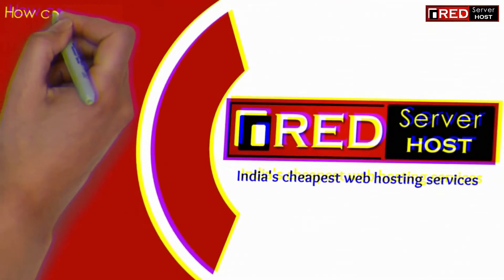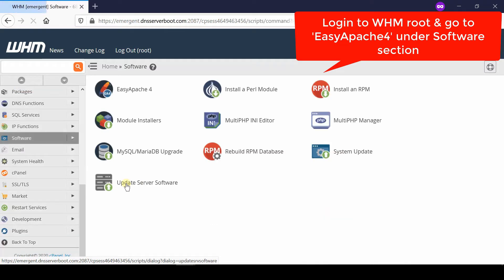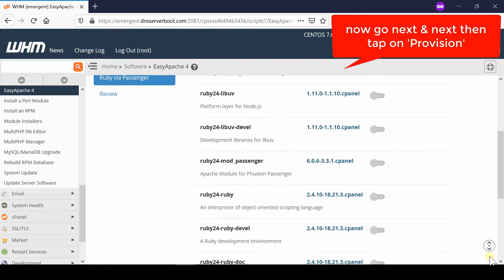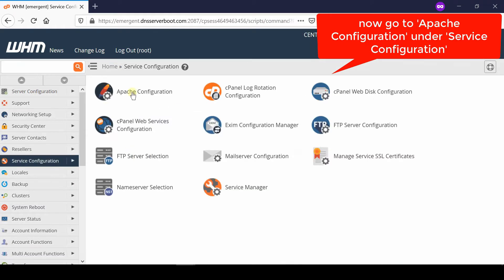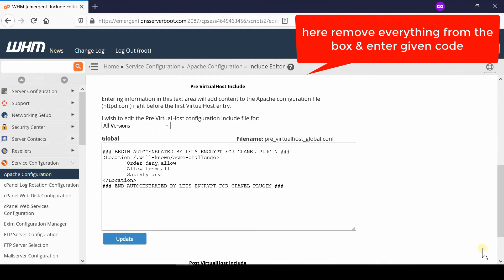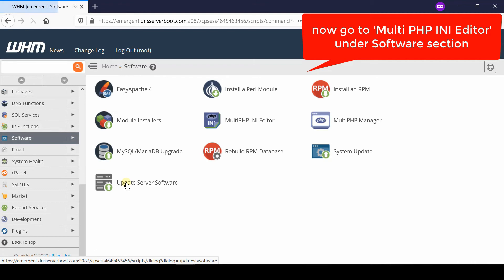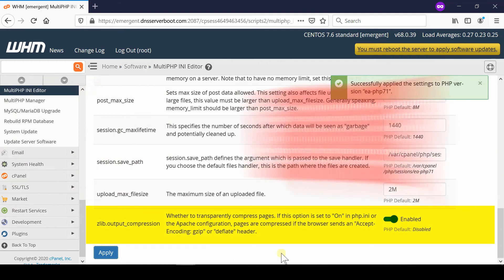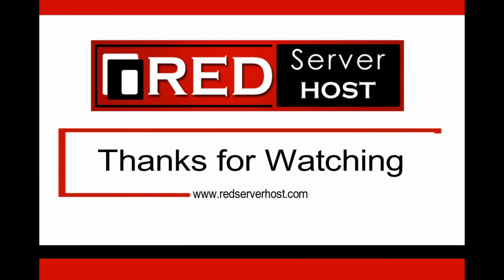[🔴LIVE] How to enable G-Zip compression for all users from WHM root?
Today in this video you will learn how to enable G-Zip compression via WHM root.
Follow the steps given below to learn how to enable G-Zip compression via WHM root:

Step::1 Login to your WHM root
Step::2 Navigate to Software section
Step::3 Click on Easy Apache 4
Step::4 Now click on Customize button
Step::5 Click on Apache Modules and search for 'mod_deflate' in the search box
Step::6 Enable it and click on Next
Step::7 After you reach to Review page, tap on Provision to complete the provision process
Step::8 Now go back to WHM Home page and click on Service Configuration
Step::9 Click on Apache Configuration
Step::10 Now go to Include Editor section
Step::11 Go to PreVirtual Host Include section and select an Apache Version from the drop-down "All versions"
Step::12 Now enter the code given below and tap on Update button
Step::13 After the code is updated click on Restart Apache
Step::14 Again go back to Home page and navigate to Software section
Step::15 Click on MultiPHP INI Editor
Step::16 Now select PHP version and enable zlib.output_compression
Step::17 Click on Apply
That's it!!!